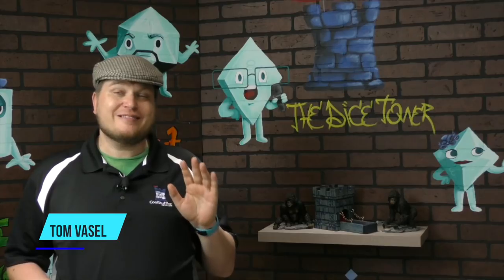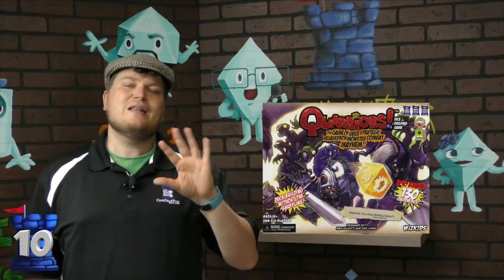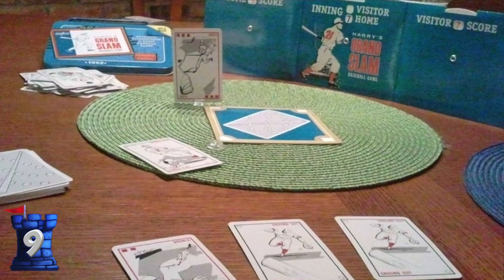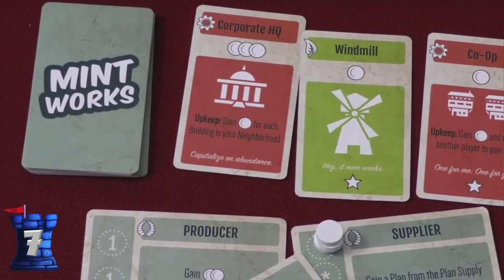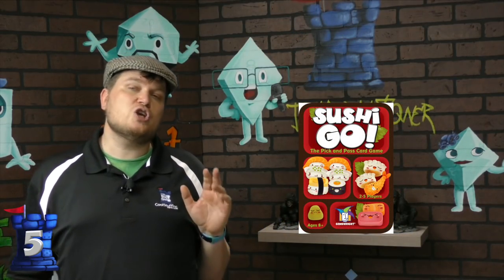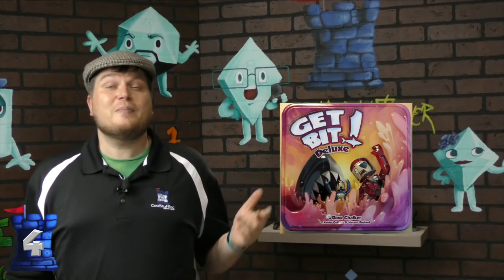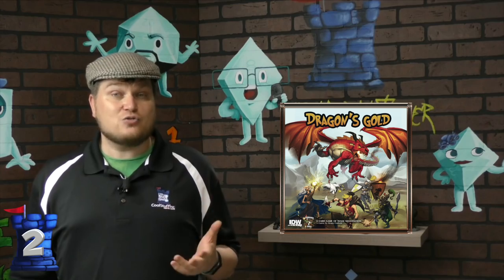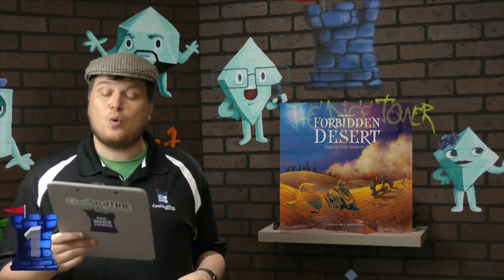Top 10 Tins - with Tom Vasel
Tom Vasel lists his Top 10 games that originally came in tins!

00:00 - Introduction
00:44 - #10
01:06 - #9
01:29 - #8
01:49 - #7
02:09 - #6
02:#5 - #5
02:51 - #4
03:15 - #3
03:41 - #2
04:04 - #1